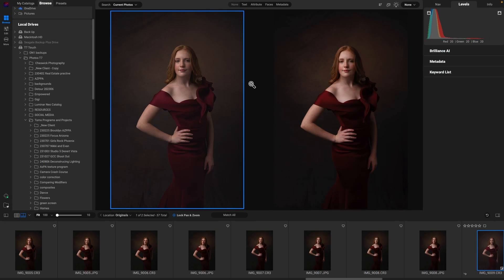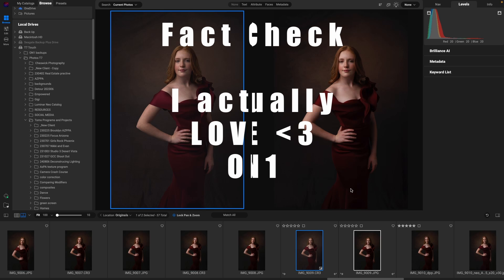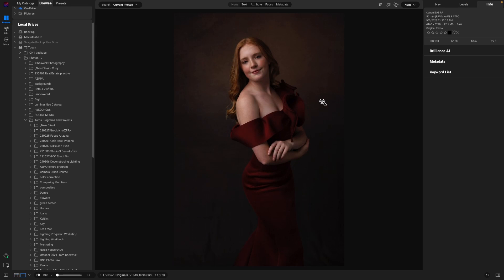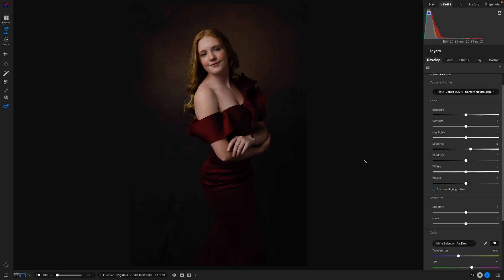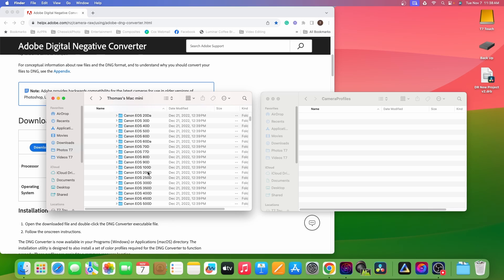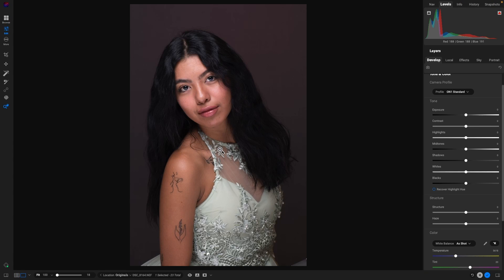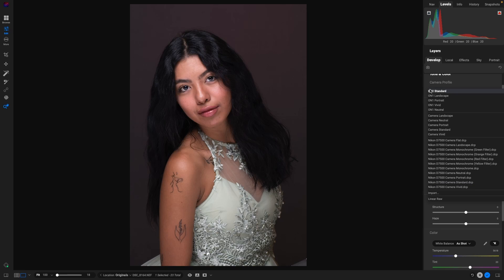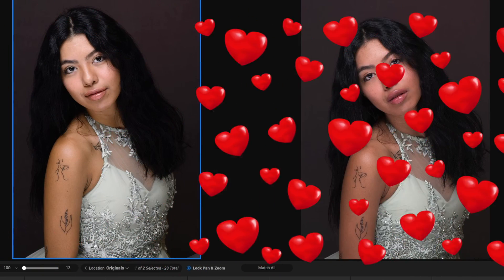Unlock the Power of Camera Matching Profiles in ON1 Photo Raw 2024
Photo RAW 2024 is a giant leap for photo editing software with new AI-powered features, enhanced tools, and an incredible boost in overall performance.

Add camera matching profiles for the best color accuracy and contrast in ON1 Photo Raw 2024.

.DCP Camera Profiles are now supported.

The profiles will be stored here on PC: C:\ProgramData\Adobe\CameraRaw\CameraProfiles\Camera
On a Mac:  Mac HD\Library\Application Support\Adobe\CameraRaw\Camera Profiles\Camera